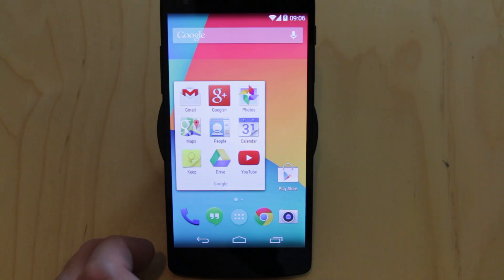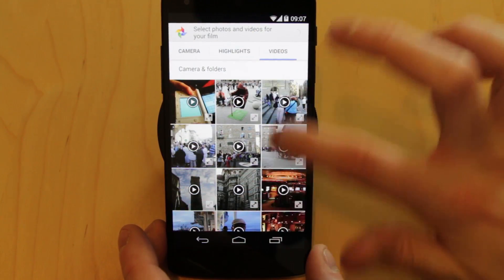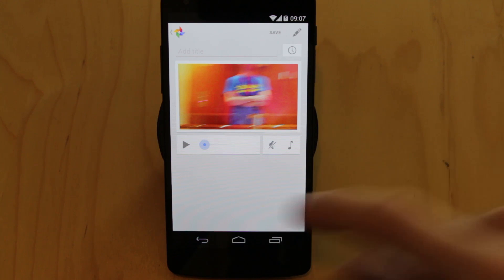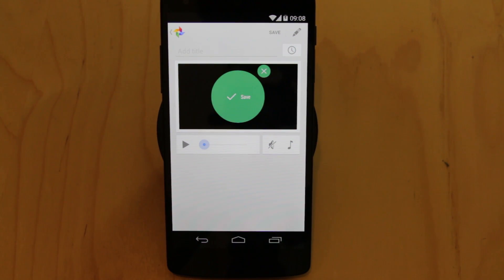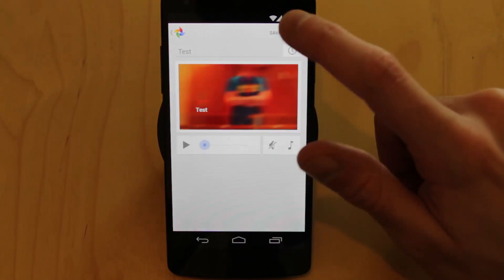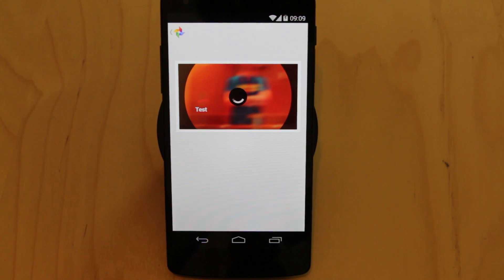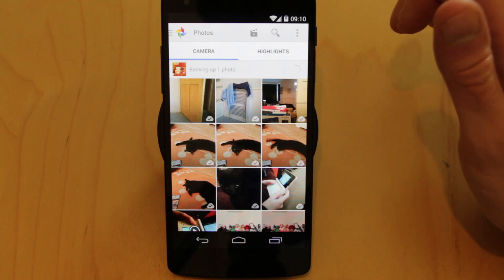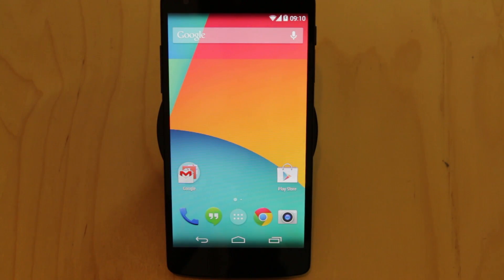Auto Awesome Videos with Google Plus on Android 4.4 - Androidizen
How to make an Auto Awesome Video with Google Plus and Android Kitkat 4.4

The Androidizen